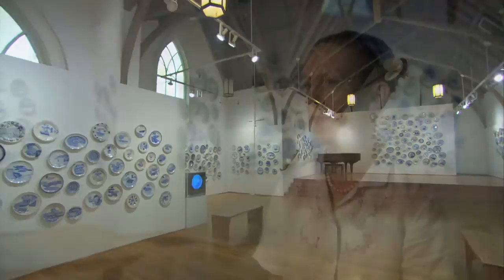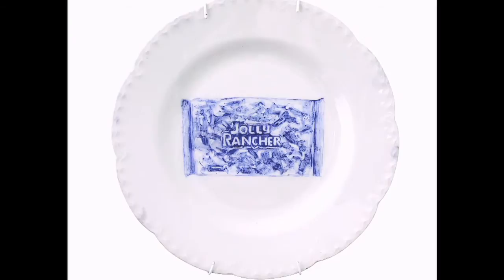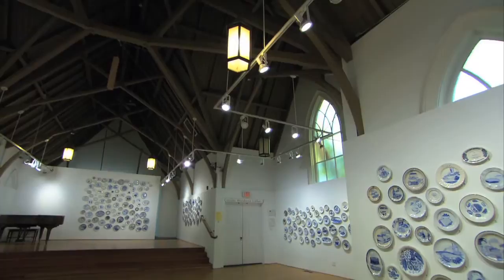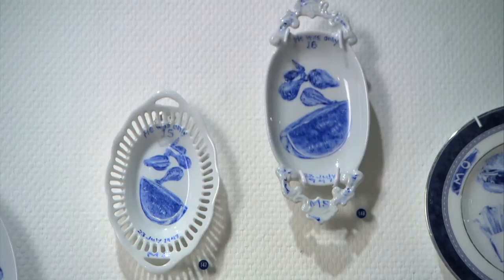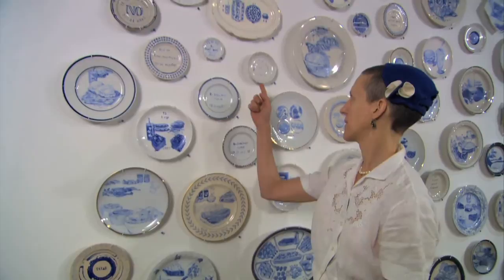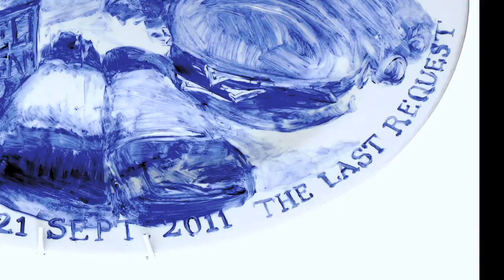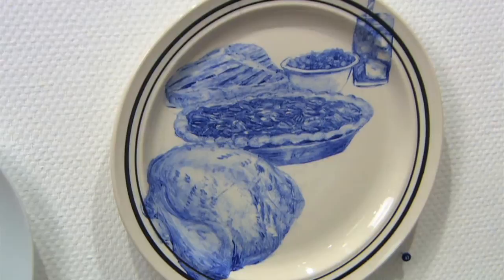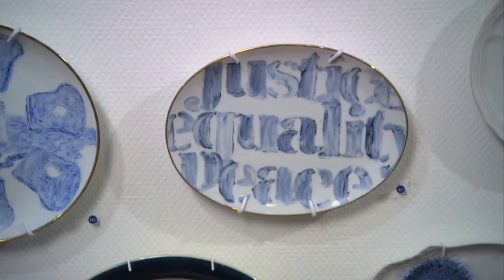The Last Supper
Artist Julie Green shares the details of her provocative exhibit, The Last Supper, and gives viewers a tour of the more than 500 plates that encompass her installation -- each with its own dark story to tell.  Each plate documents the last meal of a death-row inmate.